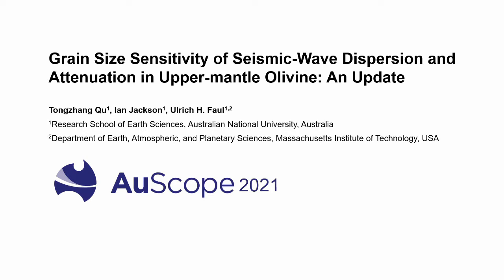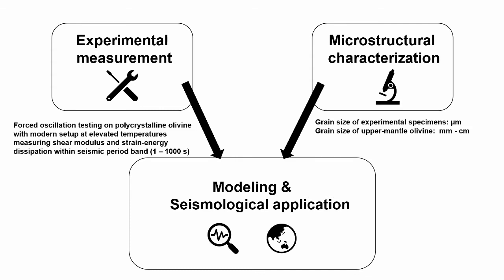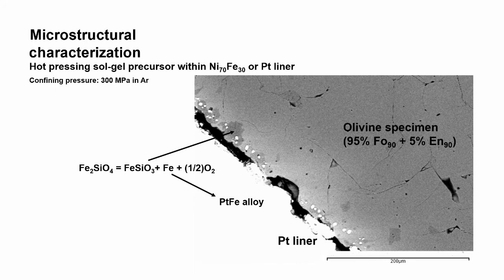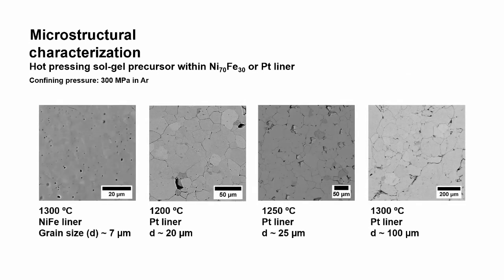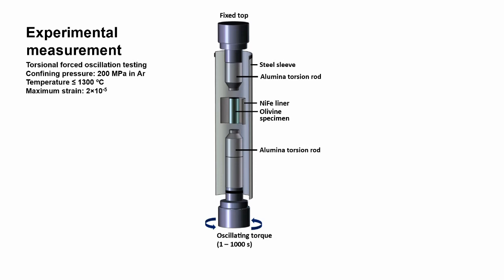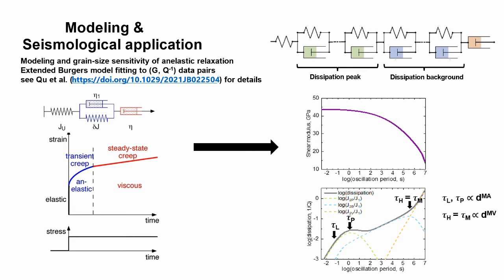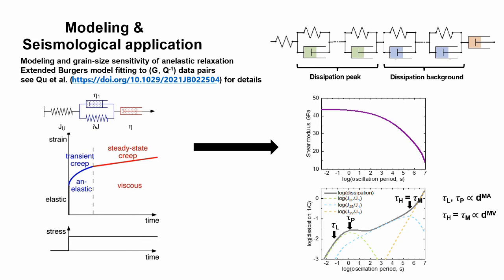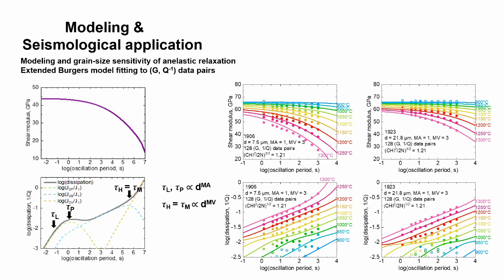AuScope2021 — Tongzhang Qu